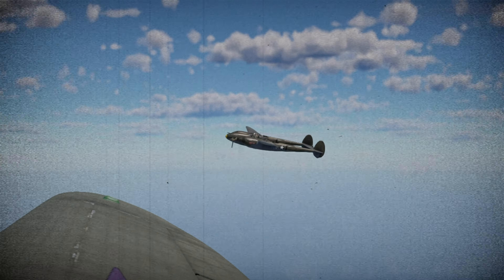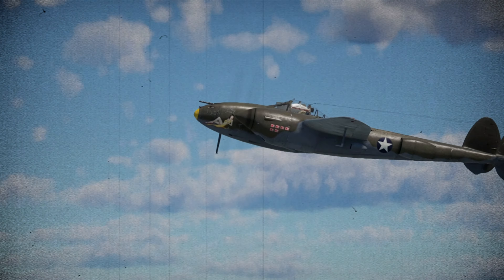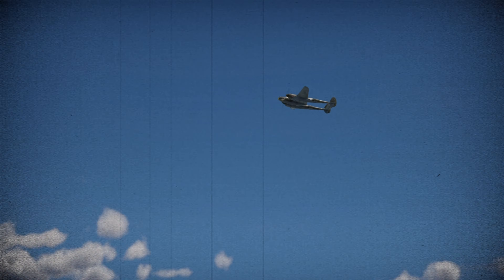The ForkTailed Devil (End Of Line But Better - Slowed and Reverbed - King Dingus)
The P-38 was an all-metal, three-wheeled, single-seater, twin-engined monoplane fighter with an aerodynamic design rarely seen in World War II.

An experimental XP-38 (Model 22) was first flown on January 27, 1938. Production began in June of 1941.

The G variant was created at the end of 1942 and was based on the E and F variants. The G had a more powerful turbocharged Allison V-1710-51/55 engine and benefited from more automated engine management. The G model had lighter weight and handling characteristics compared to the later J and L models, and was therefore favoured by some of the more experienced pilots despite accumulated age and wear in theatre.

The armament suite was formidable and consisted of a 20 mm Hispano AN/M2 cannon with 150 rounds and four 12.7 mm Colt-Browning M2 machine guns with 500 rounds apiece. The fuselage of the F and G models was reinforced, and the operating manual allows for the carry of two extra 300-gallon (1,136-litre) fuel tanks, or up to 1,100 lbs of external ordnance. However, in-theatre operational requirements often dictated the need for heavier ordnance, and it was not uncommon for 2 x 1,000 bombs to be hung on the racks. Field modifications allowed additional external ordnance to be loaded, including 2 x M10 triple-tube rocket launchers, or installation of outer wing pylons allowing 4 x 500 lb bombs to be carried outboard of the engines (two bombs per pylon) - thereby allowing long-range drop tanks to be carried simultaneously on the standard inner-wing racks.

One of the P-38's unique characteristics was its incredibly long range, especially for a fighter - a trait which made it ideally suited to bomber escort, intruder patrols, and long-range strikes, such as the famous "shuttle missions" over Germany to Ukraine. Perhaps the most exceptional display of the P-38G's capabilities was Operation Vengeance - a war-changing mission to kill the Imperial Japanese Navy's brilliant naval strategist and mastermind of the Pearl Harbor attack, Admiral Isokoru Yamamoto. The highly-secret 18 April 1943 interception successfully brought down two G4M1 bombers - one transporting Adm. Yamamoto, the other carrying his chief of staff. Despite the mission's success, the U.S. kept the operation a state-secret for some 35 years in order to protect the intelligence sources and methods used to plan the operation.

The P-38 was widely used by the Army Air Force (USAAF) in all theatres and was the plane used by the United States' top aces: Richard Ira Bong (40 kills) and Thomas McGuire (38 kills). Other noteworthy aces of early P-38s include Jack Ilfrey and Dixie Sloan of the Mediterranean Theater; Robin Olds and John Lowell of the European Theater; Charles McDonald, Gerald Johnson and numerous others in the Pacific Theater. George Welch, famed for his exploits in a P-40 during the Japanese attack on Pearl Harbor also became a P-38 ace of 12 kills. In addition, the famed 'Lone Eagle', Charles Lindbergh, splashed a Ki-46 at the controls of a P-38 while on a visit with the 475 FG in the South Pacific.

From 1942 to 1943, Lockheed built 1,462 P-38Gs. Whether out of preference, or sheer necessity, some F and G models served in theatre as late as 1945. They were finally decommissioned in 1949.